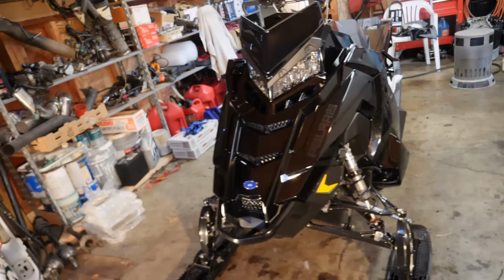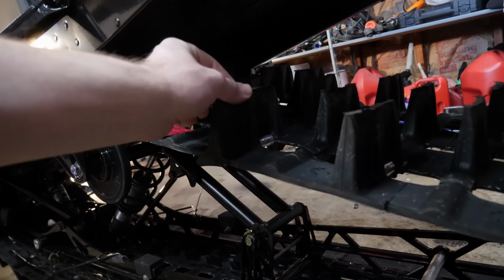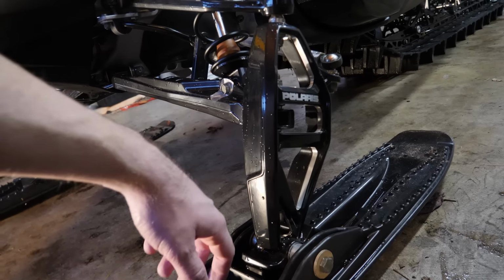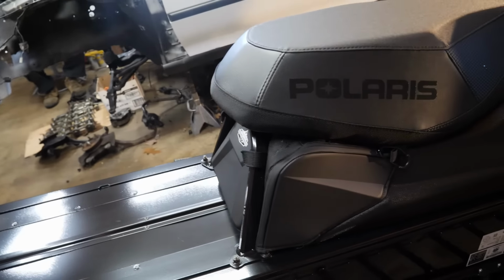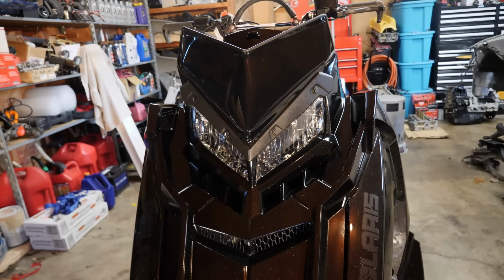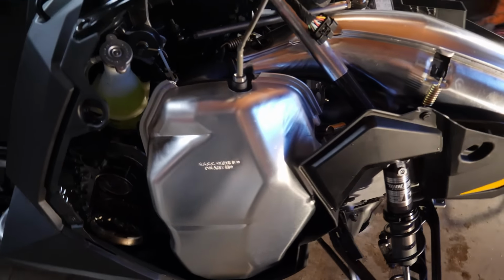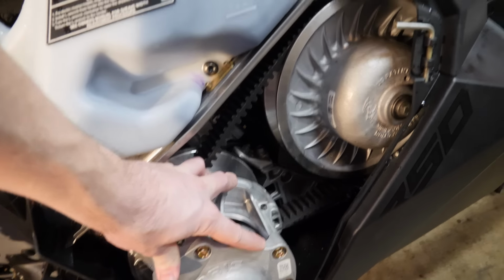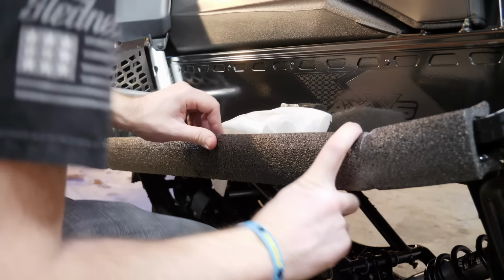Taking DELIVERY of my BRAND NEW 2019 Polaris 850 Patriot!! *FIRST IMPRESSIONS*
Picked up my 850 patriot back in december and its been so much fun riding this thing! could not be more happier with a sled!!! stoked for the season and plenty of pow to chew through and adventures to be had!

ODI Ruffian Grips

RSI Extended heaters for Polaris 850

cork (under heaters)

RSI Boondoggler handlebars

CFR handlebars

shoe goo

RSI TB9 throttle block WITH kill switch

RSI Kill switch

RSI oversize handlebar clamp

DCR handlebar clamps

skinz brake lever HEATED for 850 axys

skinz brake lever NON-HEATED

Polaris VES Extreme

Polaris VES Gold oil

NGK BPR9ES Spark plugs (4 pack)

My Camera Panasonic gh5

Panasonic 12-60 lens